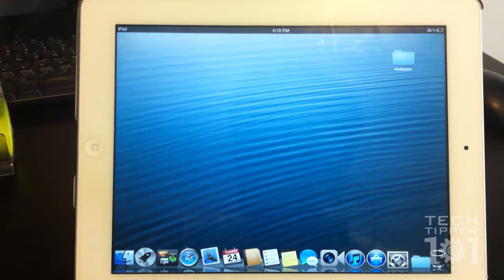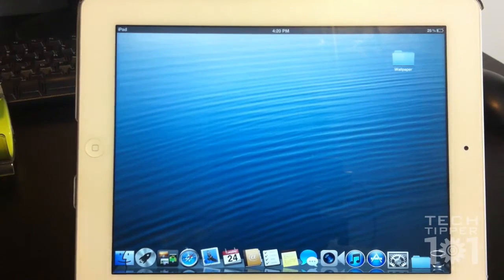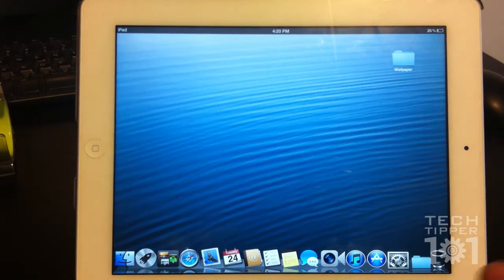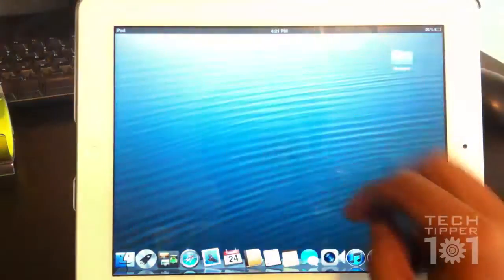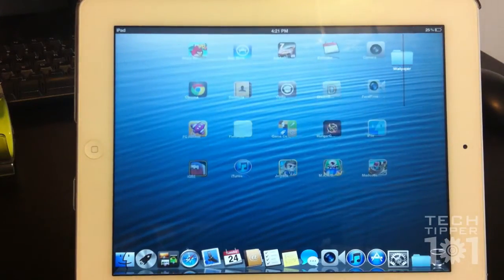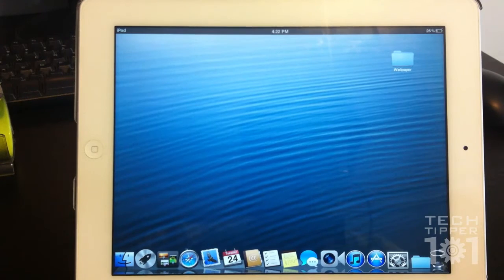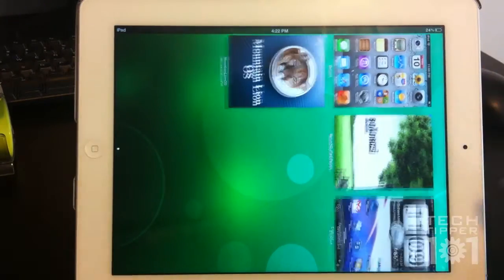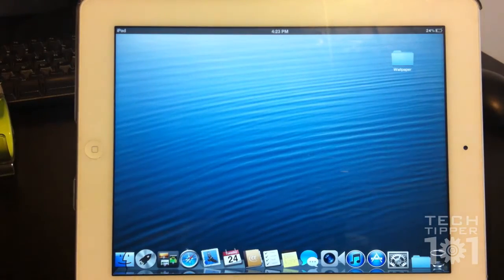Make Your iPad Look Like OSX Mountain Lion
If you ever wanted to make your iPad look like OSX check this out!